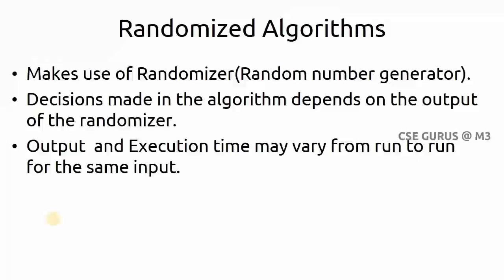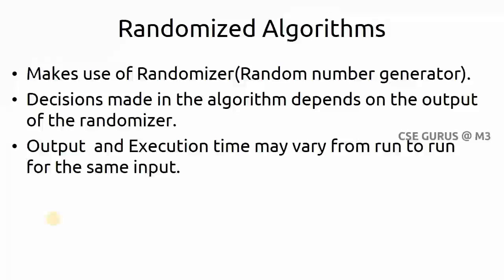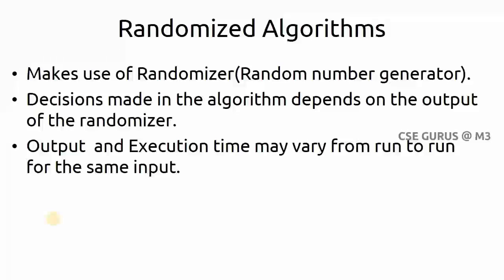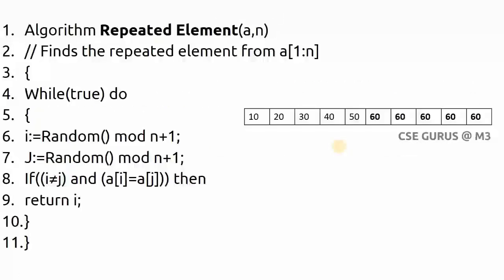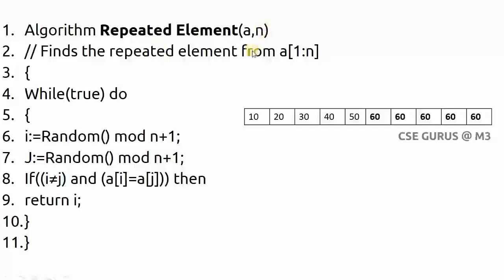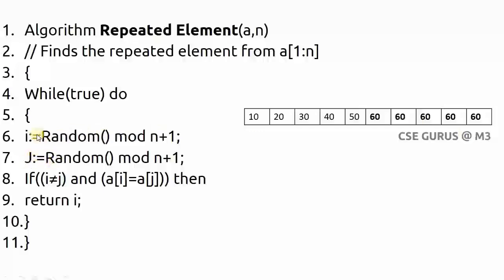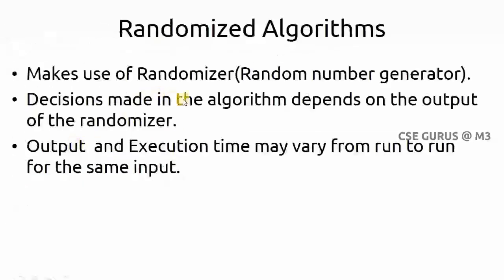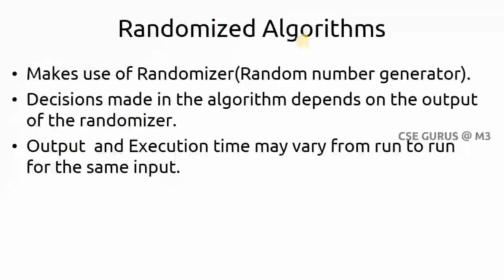6. Randomized Algorithms || CSE GURUS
B.Tech CSE and IT: Design and Analysis of Algorithms.

chapter-6: Randomized Algorithms.

This video explains Randomized Algorithms and an algorithm for finding repeated element.